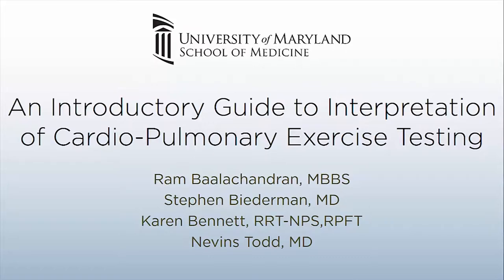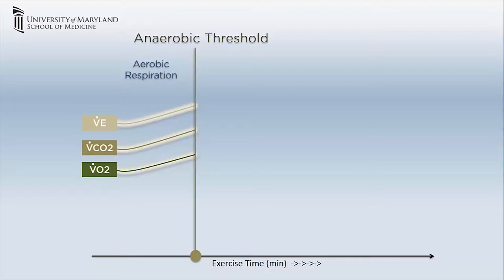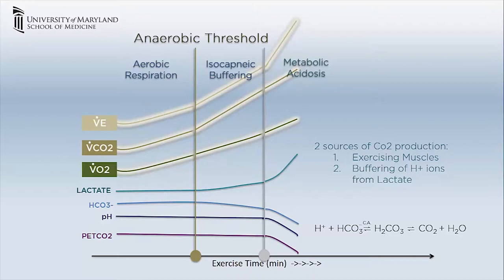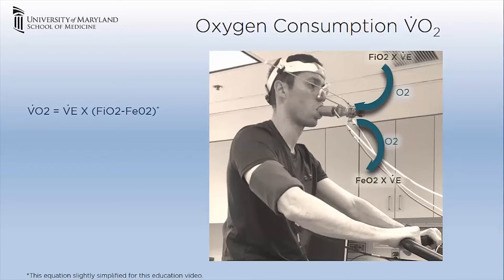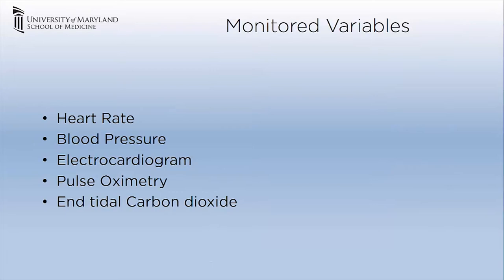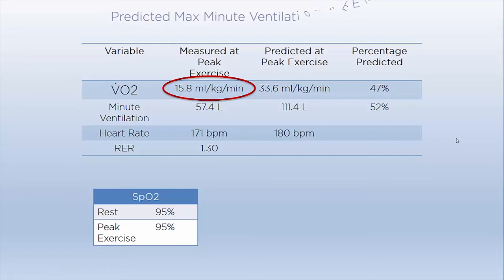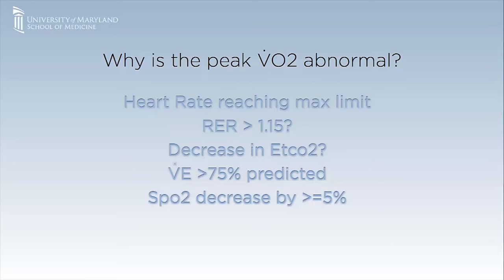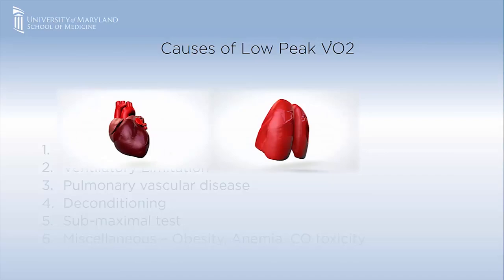An Introductory Guide to Interpretation of Cardio-Pulmonary Exercise Testing -- BAVLS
Authors:  Ram Baalachandran, MBBS, Stephen Biederman, MD, Karen Bennett, RRT-NPS, RPFT, Nevins Todd, MD

Institution: University of Maryland